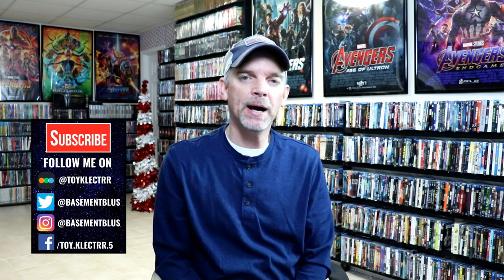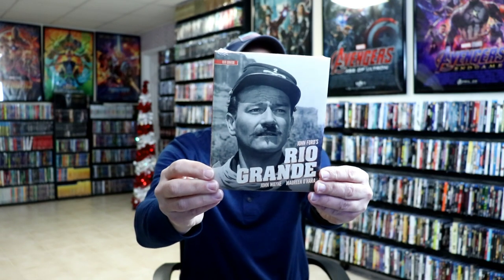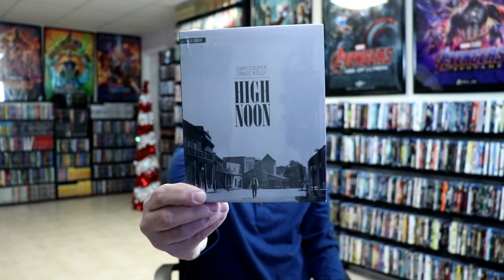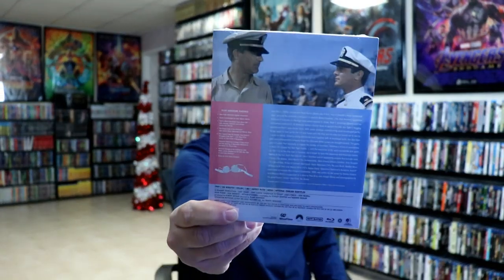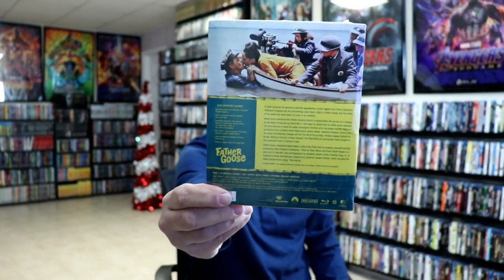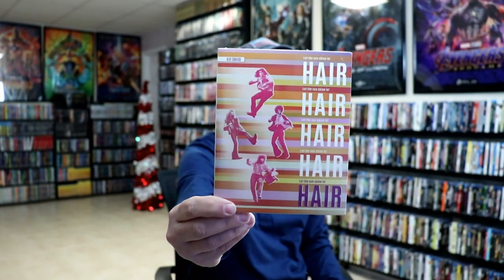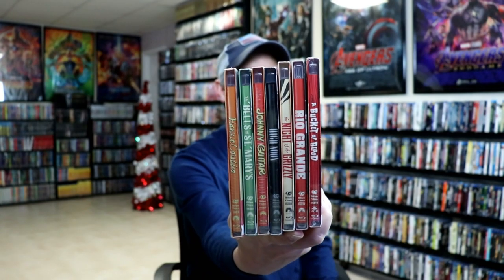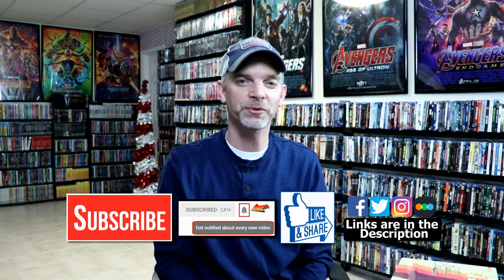Olive Films Signature Editions Blu-ray Collection / 15 Titles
These are the bags I use to protect my Steelbooks and Slipcovers: